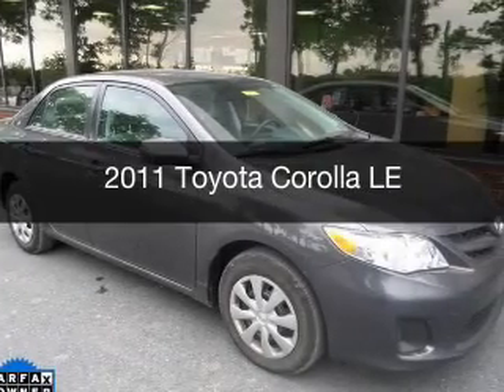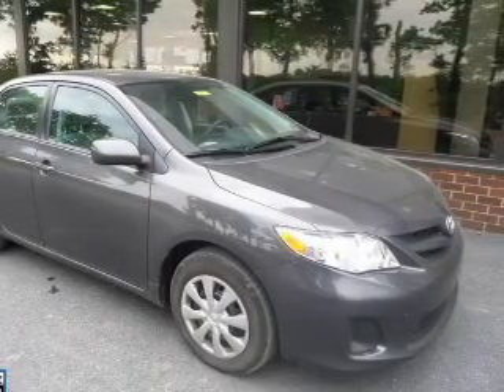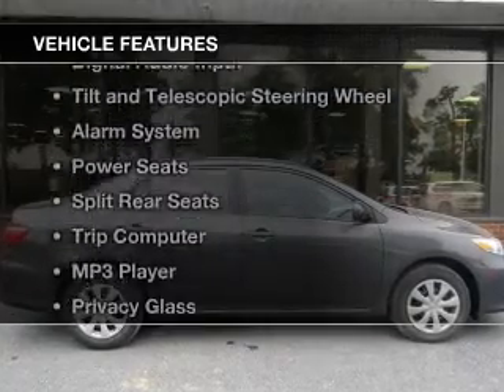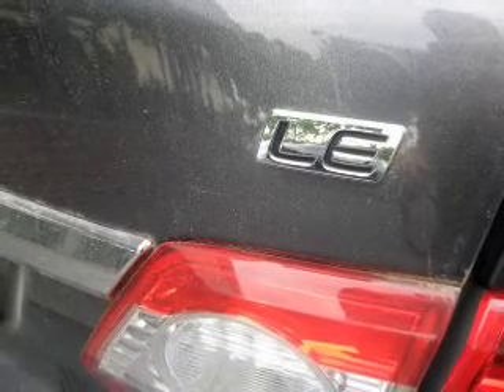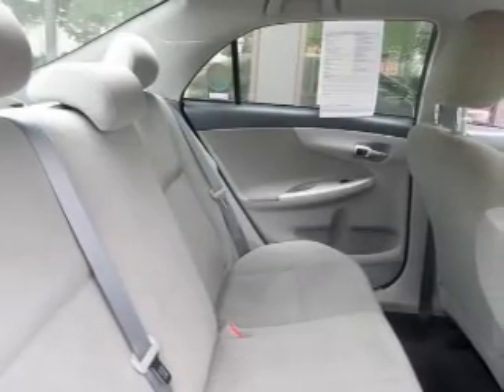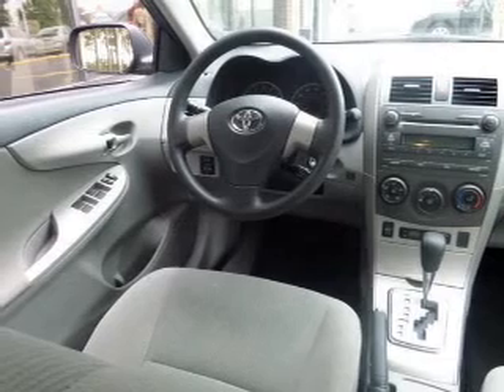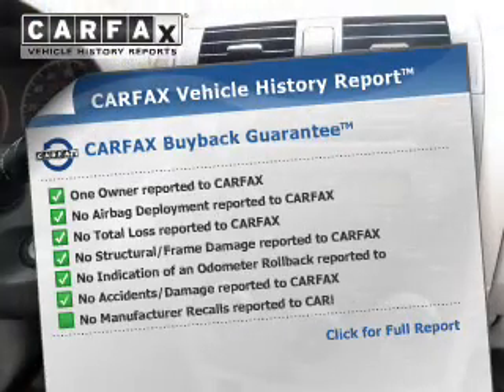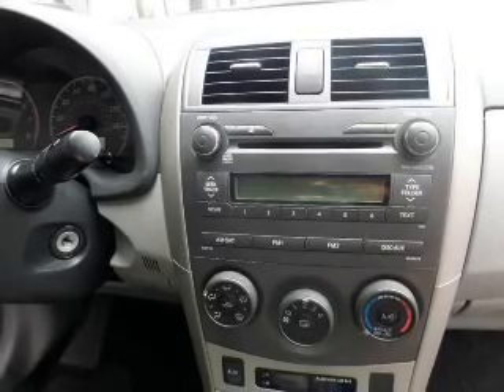2011 Toyota Corolla - Easton PA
Phone:
Year: 2011
Make: Toyota
Model: Corolla
Trim: LE
Engine: 1.8 liter inline 4 cylinder 16 valve MPFI DOHC
Transmission: 4-Speed Automatic
Color: Magnetic Gray Metallic
Mileage: 11673
Address:
3810 Hecktown Rd.Route 33
Route 33